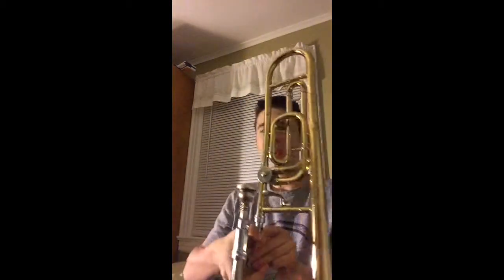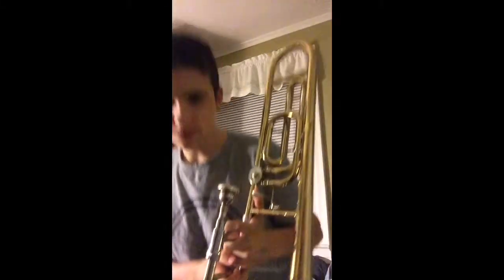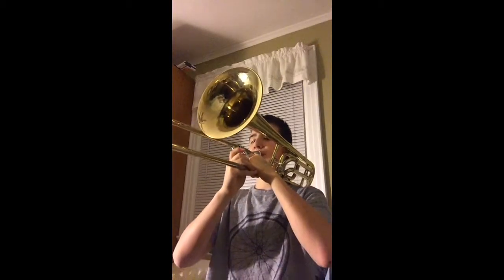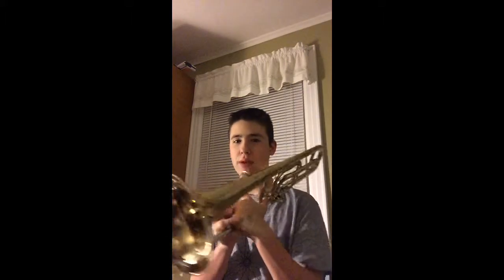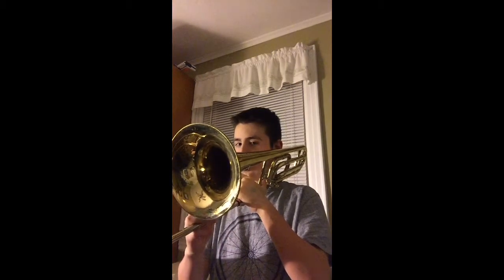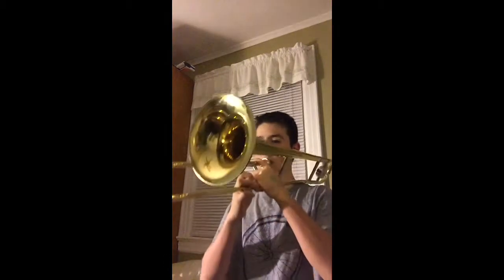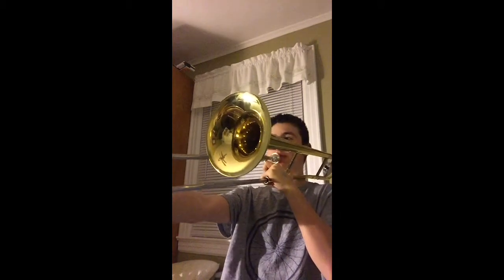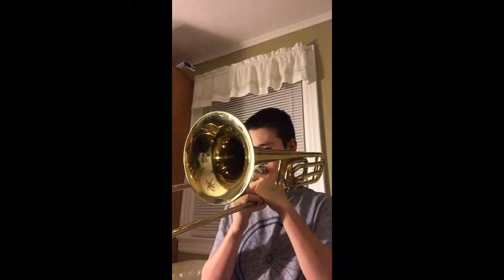Use of an F Attachment Trombone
Comment any questions you have below.